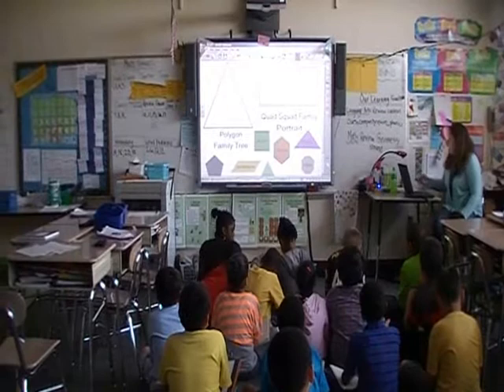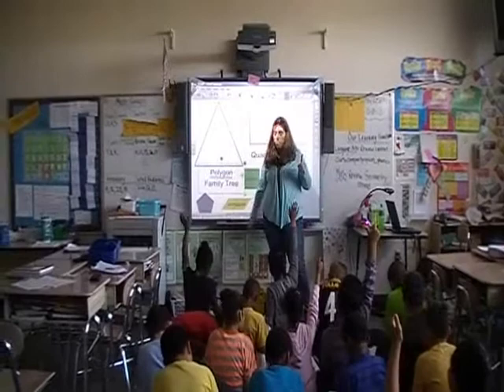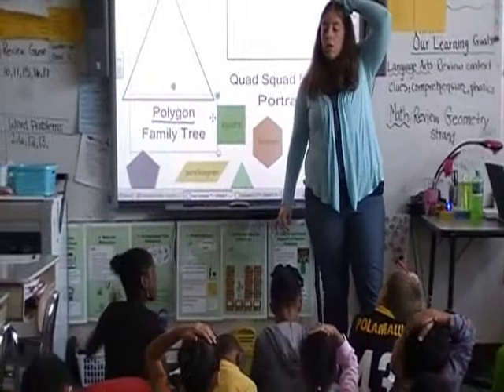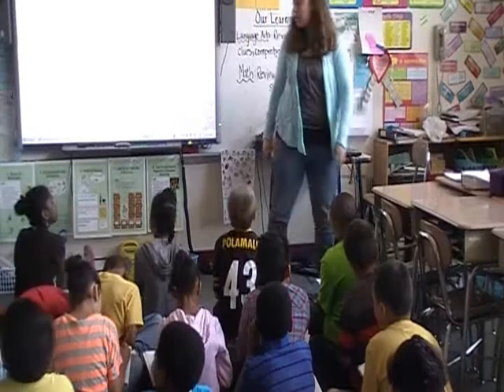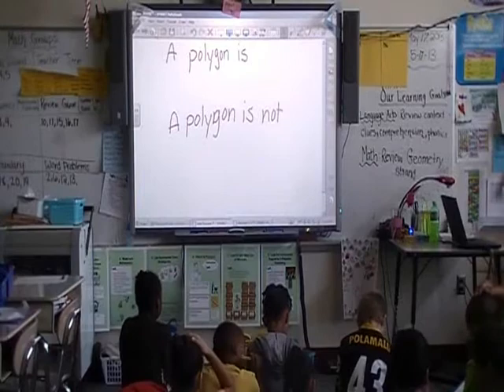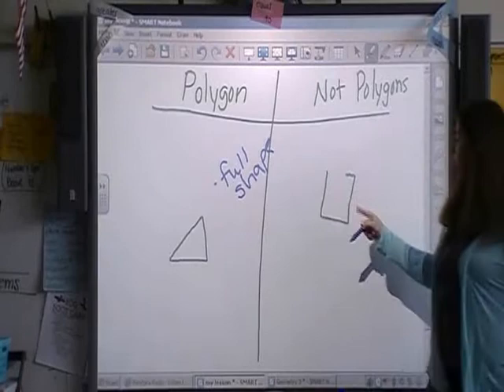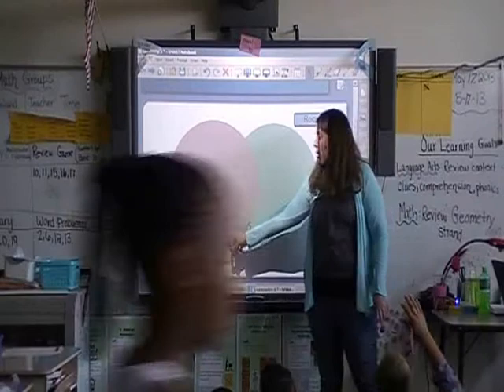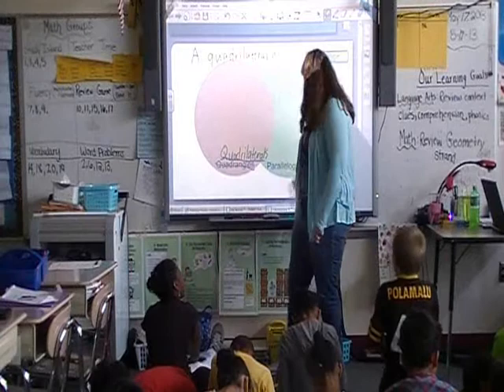Kelly Connor Math Lesson Part 1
Kelly Connor Math Lesson Part 1 of 4